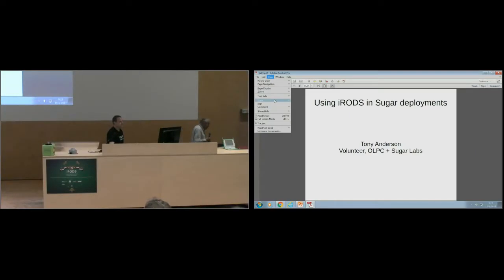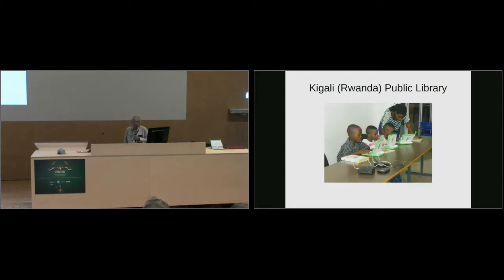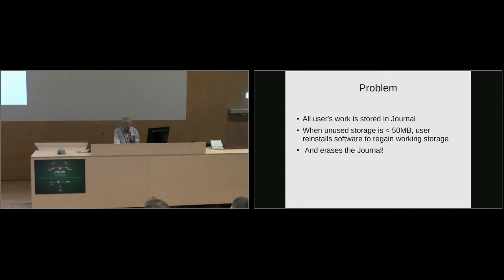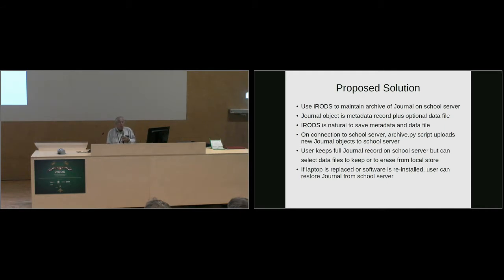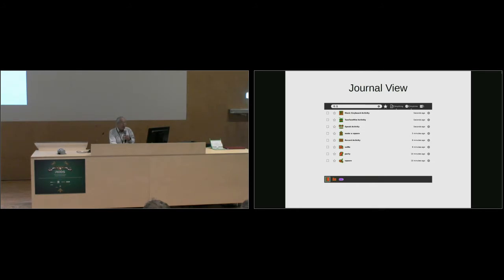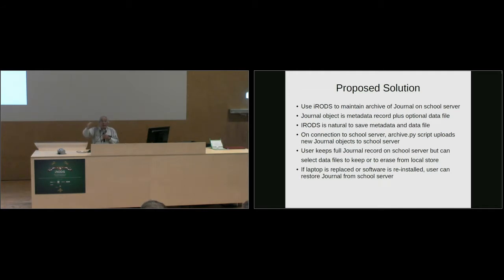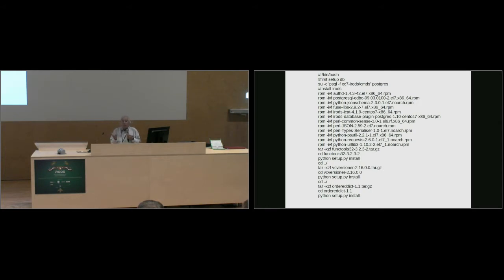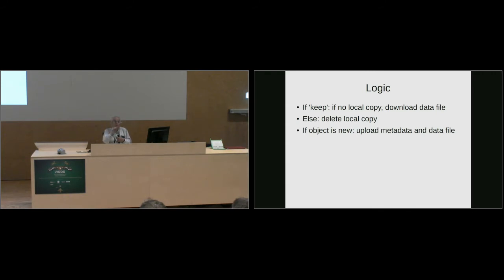UGM2017 / 20. Using iRODS in Sugar deployments - OLPC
Tony Anderson - Volunteer, OLPC

I work as a volunteer supporting OLPC deployments in Africa and Asia. These deployments use the XO laptop as the client and in some cases also have a local server to supplement the limited storage of the XO (XO-1 1GB).

Sugar keeps all user work in a Journal which consists of a file and associated metadata. Sadly, this work can be lost if the laptop runs out of storage.

The goal of this project is to maintain an archive of the Journal on the local server with adequate storage (1TB). iRODS with its ability to store metadata simplifies setting up this archive.

One tricky aspect of OLPC deployments is that the user may only have access to the server while at school. This means that current work must be copied to the laptop.

The implementation allows the user to click a radio button to show an object to be archived (and not kept locally) or to request a local copy of a file needed for current work.